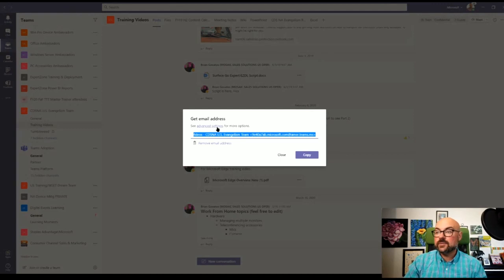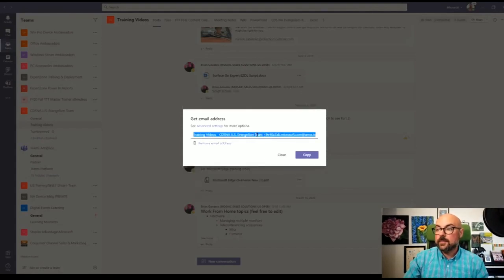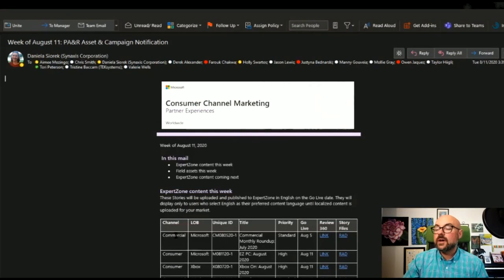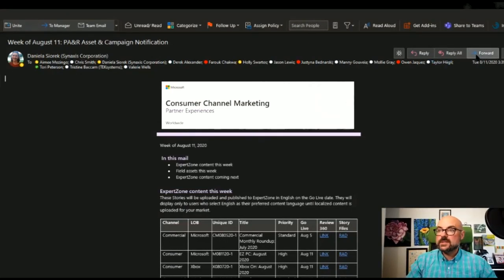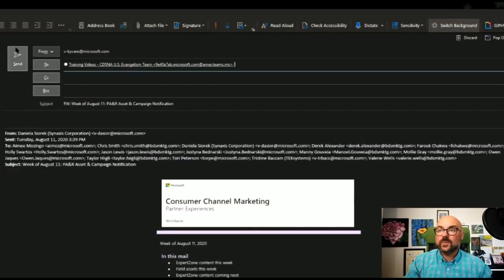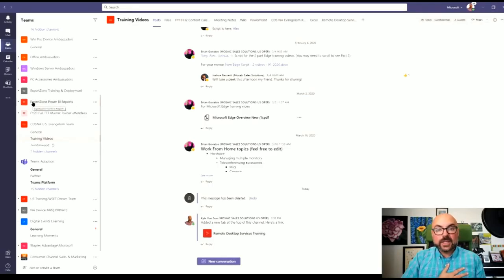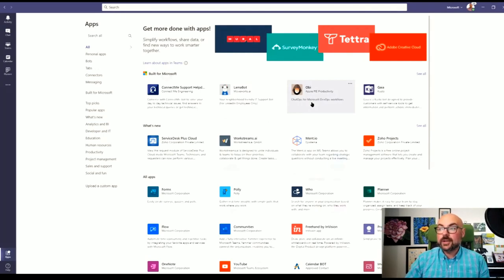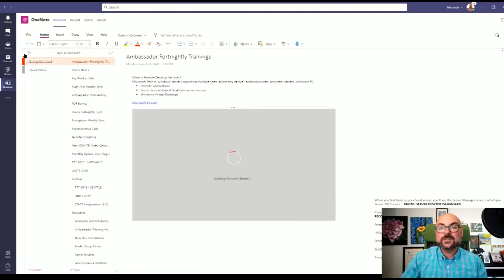Discovery Expo: Unite 2020 S3:E13 - Teams Tips Pt 3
Check out Discovery Expo on ExpertZone!

ExpertZone is a training tool for Microsoft field team members and sales professionals across the country. Content is produced by Microsoft employees.